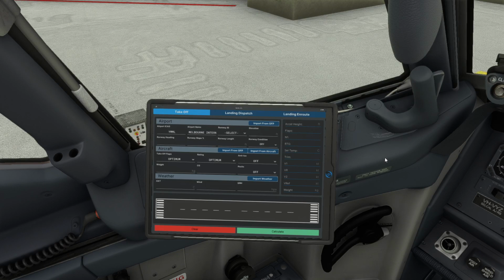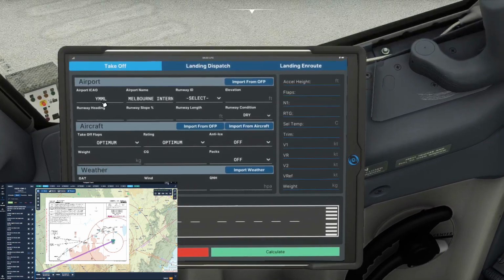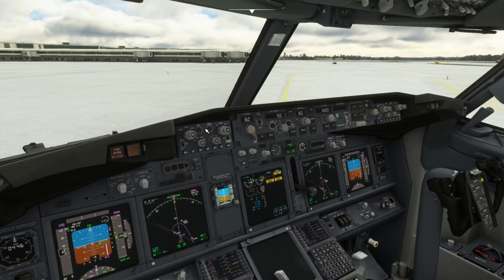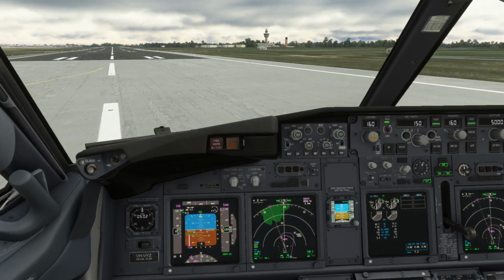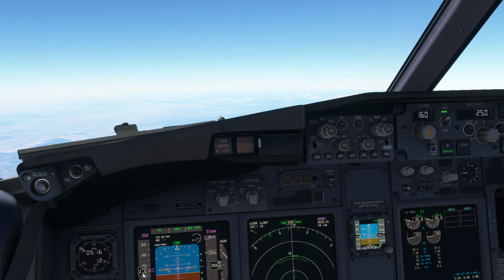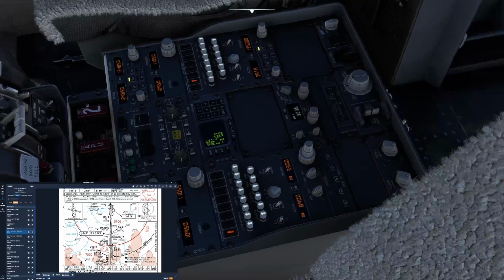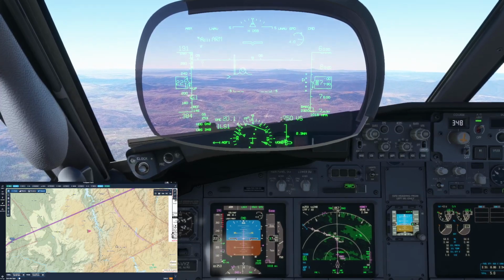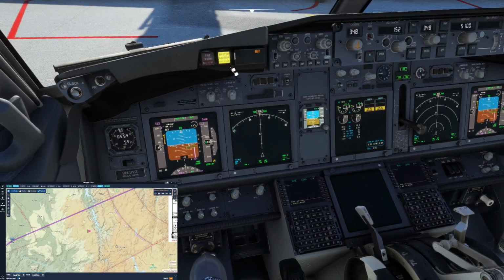Full Flight | YMML - YSCB | EFB Tablet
PC specs:

System Manufacturer: ASUS X570

Processor:  RYZEN 5 5600X

Memory: 32.0 GB KINGSTON FURY

GPU: Asus 6700xt, TUF gaming OC

2X 1Tb SSD

2T HHD